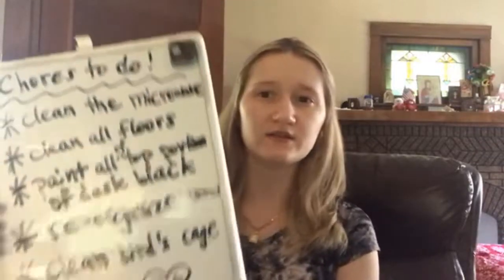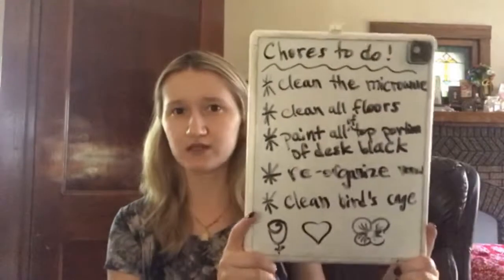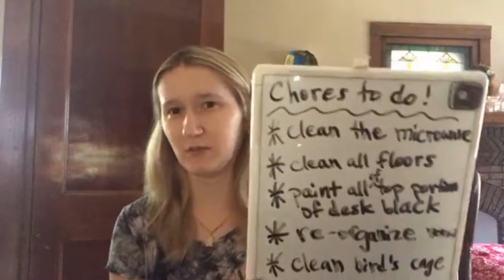How To Be A Better You!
In this video, I am giving you guys steps on becoming a better version of yourself. I am by no means trying to tell you guys how to live your lives but I am rather giving you my tips and advice. Hope you enjoy regardless :)